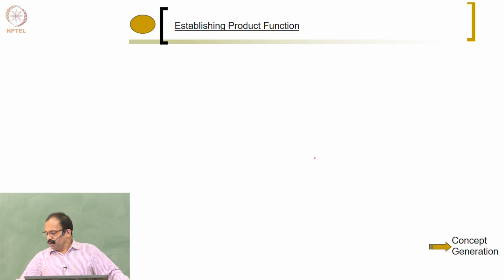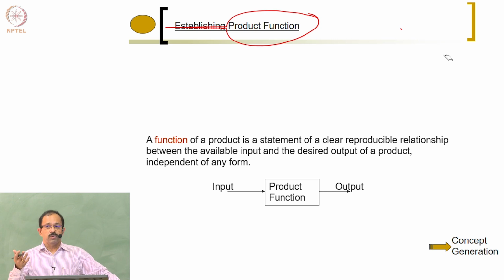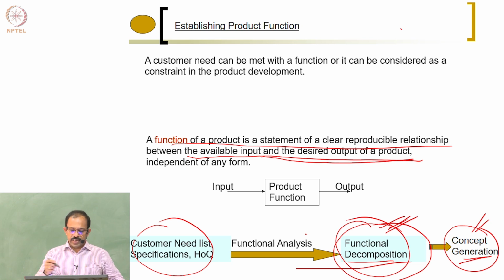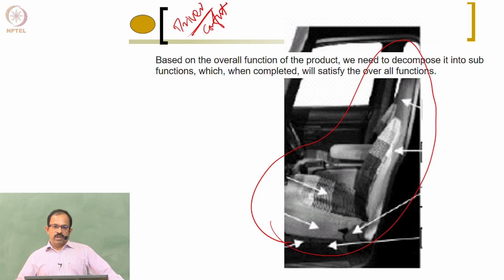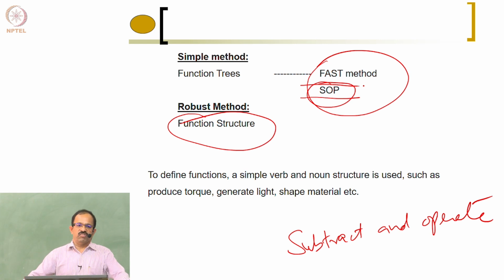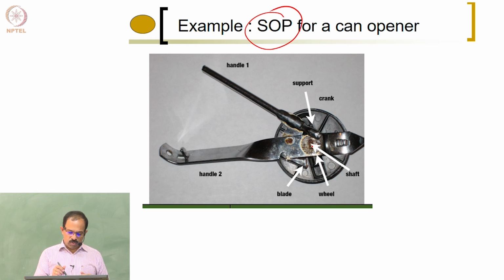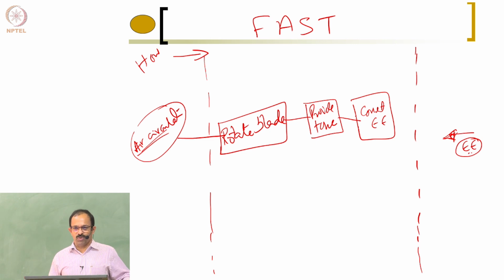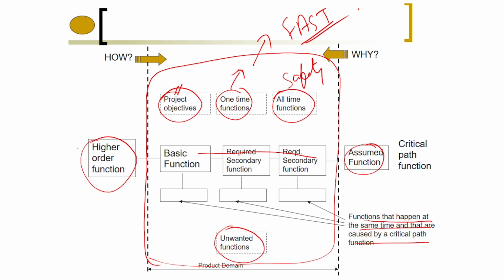#19 Functional Decomposition | Functional and Conceptual Design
This lecture explores the concept of functional decomposition, which involves breaking down a product's overall function into smaller, more manageable sub-functions. The lecture emphasizes the importance of identifying the primary functions that are essential for achieving the product's intended purpose. It introduces the Subtract and Operate Procedure (SOP) as a method for deducing functions by systematically removing components and observing the resulting changes in functionality.